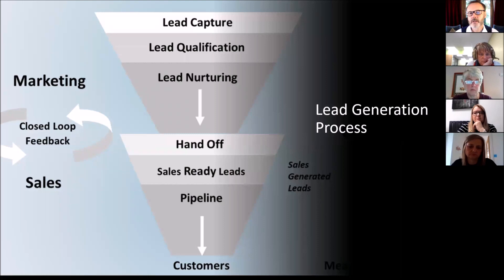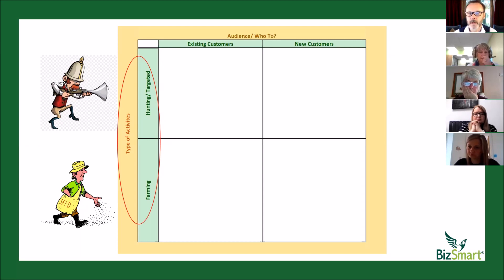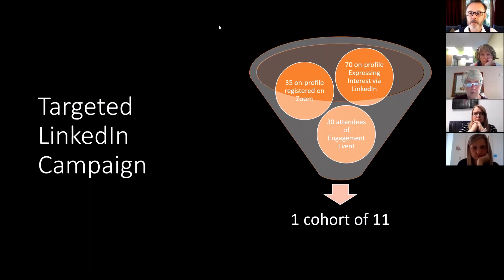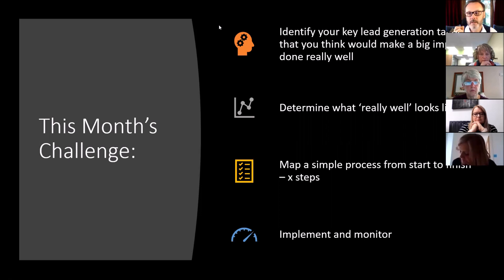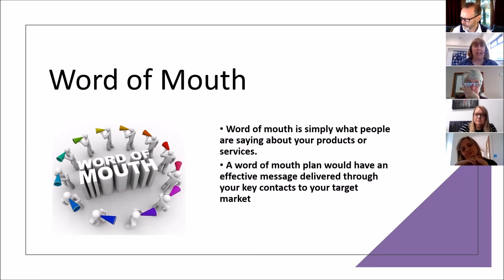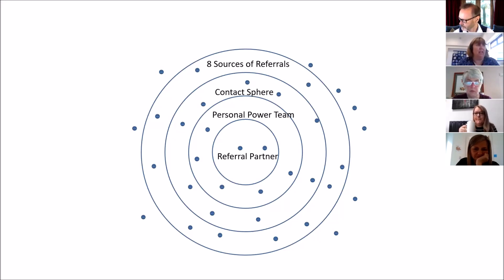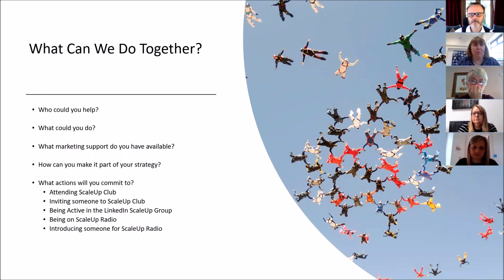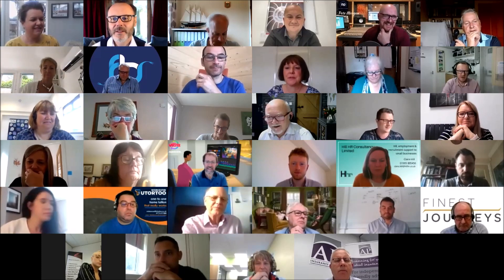Lead Process July 2021 ScaleUp Club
A recording of the theme presentations at BizSMart's July 2021 ScaleUp Club - Kevin Brent, Jenni Henderson and Pete Morgan